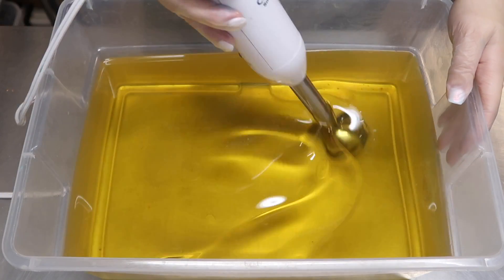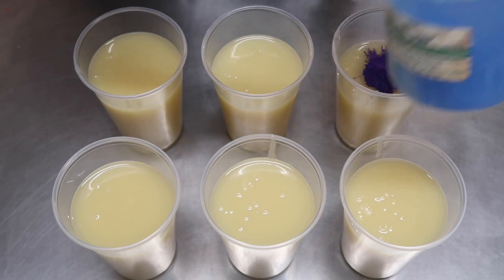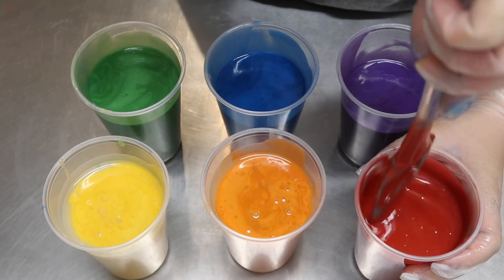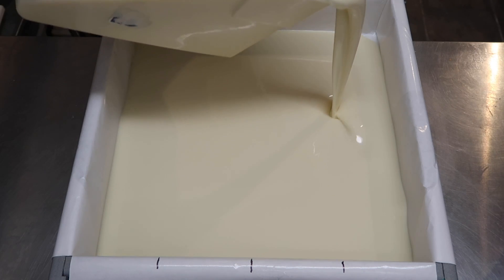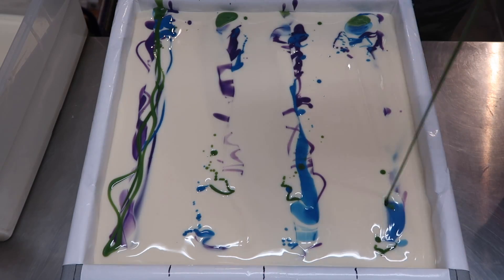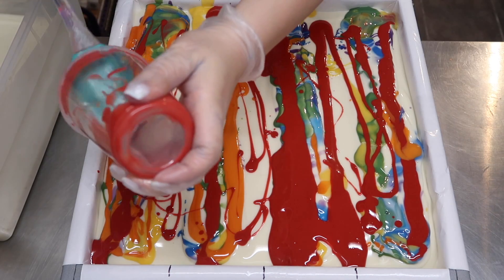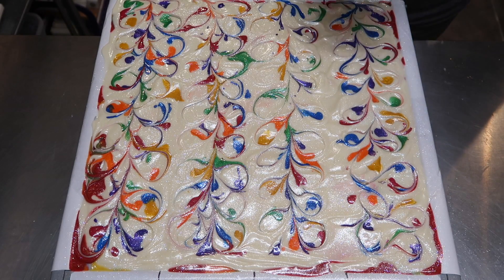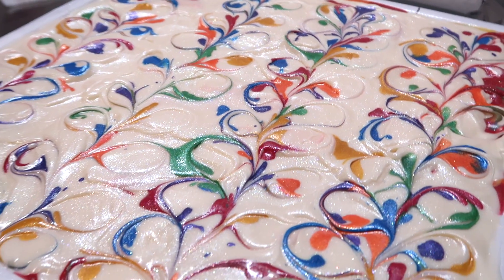Rainbow Drop Soap 🌈 | Royalty Soaps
RAINBOWS!!! I love to do a rainbow soap in the summer time and I hope you guys like how I changed up the design! I love you all so much and can't wait to share a more chatty video soon (if you're into that kind of thing lol)

Katie Carson
Terrell, Texas
75160